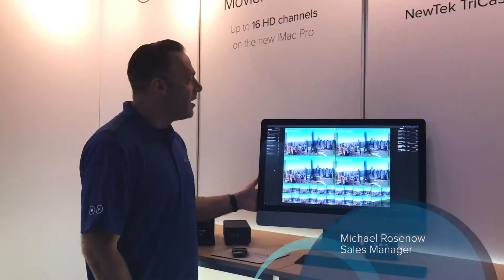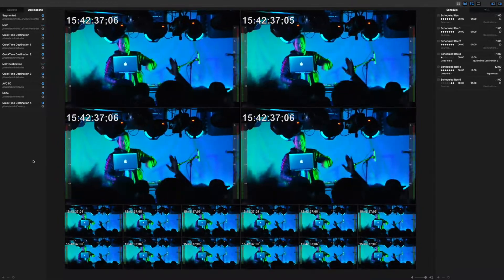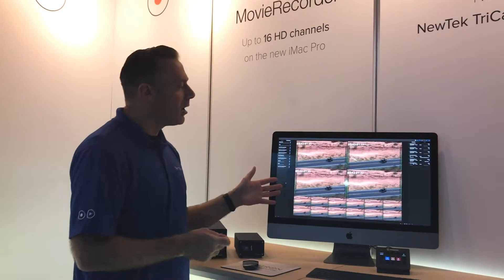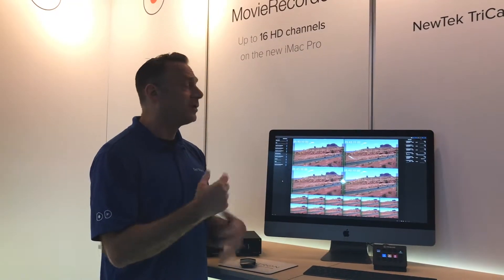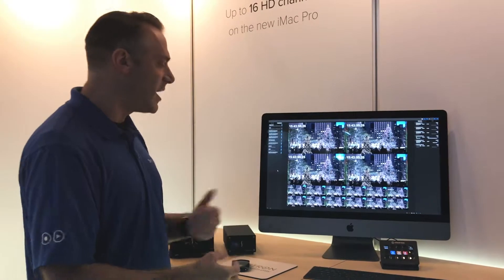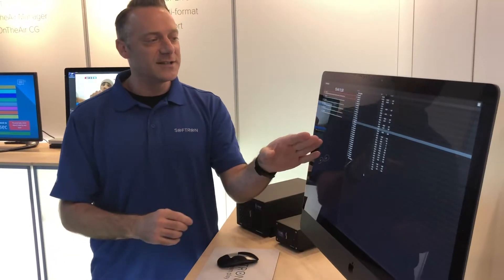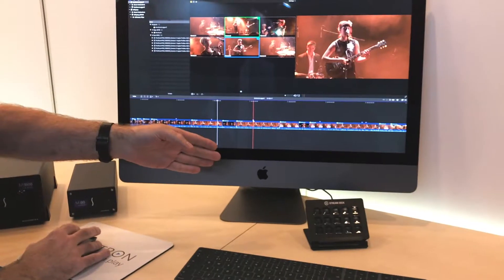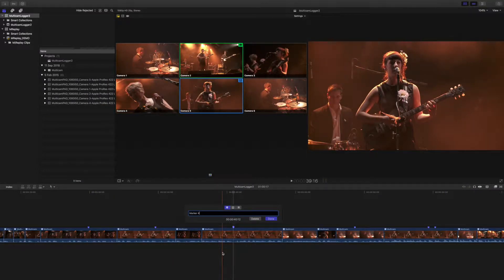IBC 2018 - MovieRecorder and Multicam Logger - What's new?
At IBC 2018, we introduced a brand new version of Multicam Logger 2.0:
- Revamped UI
- Support for more codecs- Added support for Tricaster
- Added support for relative paths
- Updated FCPXML for better compatibility

And an updated version of MovieRecorder 4.1, with:
- Metal preview for even better performances and future proof
- Overlay CC in Viewers
- AppleScript trigger when recording start/stop or when error is logged. This can allow various things including for example sending email notifications when there is an error, or controlling a video router.